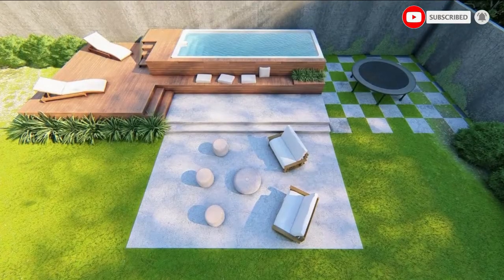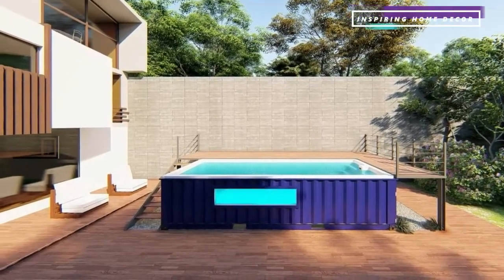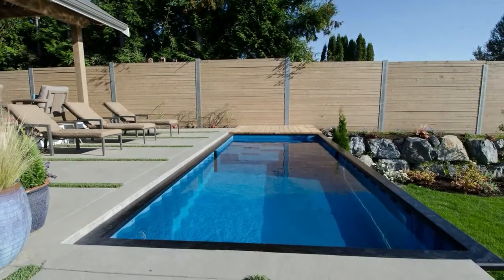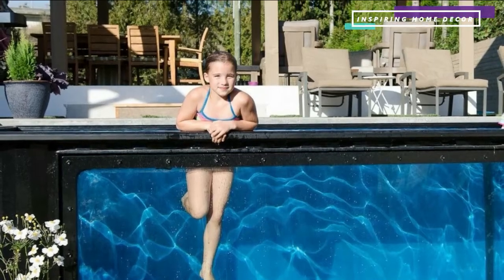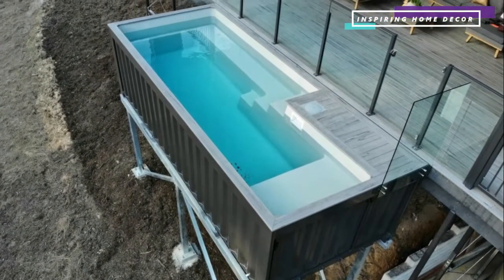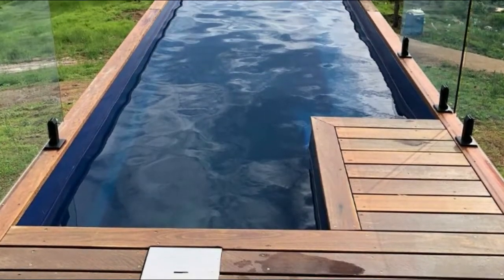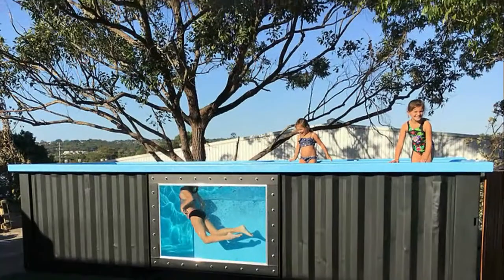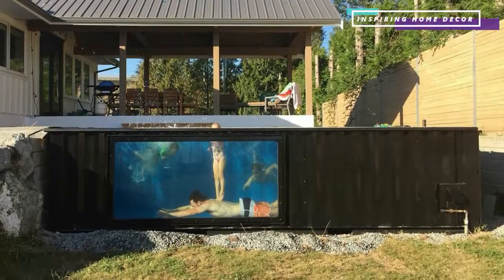Best Shipping Container Swimming Pool Ideas and Their Benefits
Shipping containers are widely used by businesses, but did you know that you can use them in your own home? An emerging and extremely popular way to utilize shipping containers is to turn them into your very own outdoor swimming pool.

Images collected from search engines and/or free sources.

Selected and edited
by Inspiring Home Decor Ideas